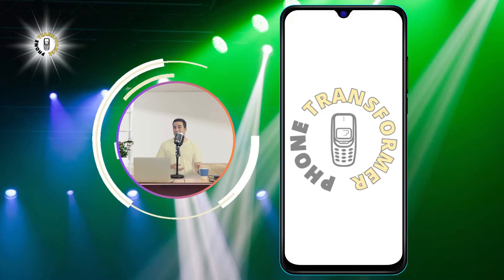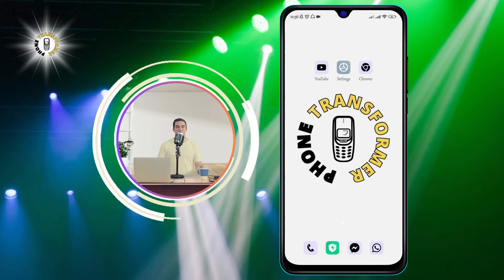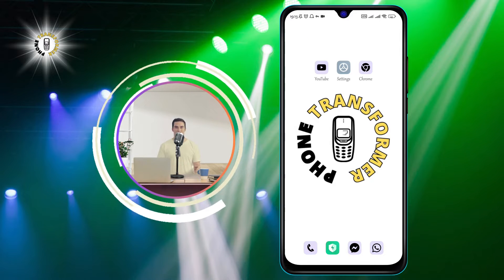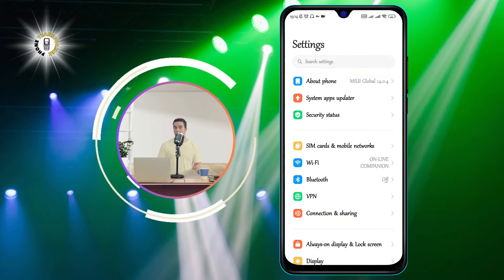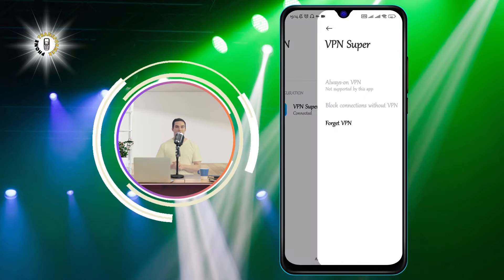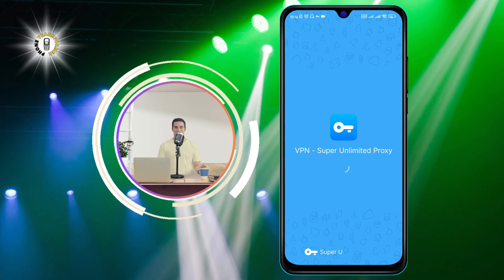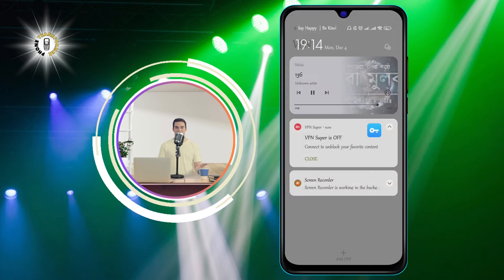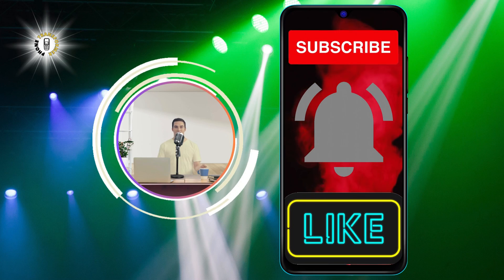How to Disable VPN on Android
How to Disable VPN on Android: A Handy Tip

VPN is a great tool that lets you browse the internet securely and anonymously. However, sometimes you may want to disable VPN on Android to access certain websites, apps, or services that are blocked or restricted by your VPN provider. In this video, I will show you how to disable VPN on Android in a few simple steps. You will learn how to locate the VPN settings, how to turn off the VPN connection, and how to verify that your VPN is disabled. By following this tip, you will be able to disable VPN on Android whenever you want.

- How to turn off VPN on Android
- How to deactivate VPN on Android
- How to disconnect VPN on Android
- How to stop VPN on Android
- How to switch off VPN on Android

I will be uploading more videos on how to improve your Android device and make it more secure and reliable.